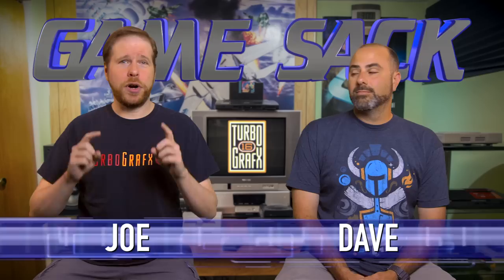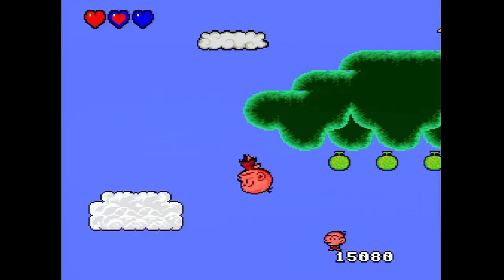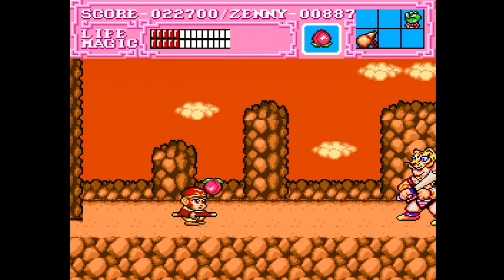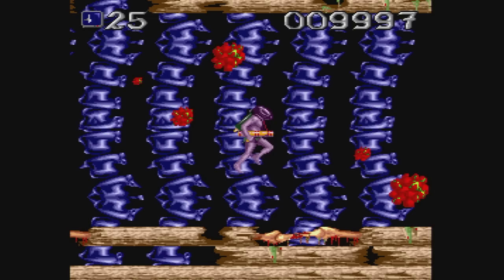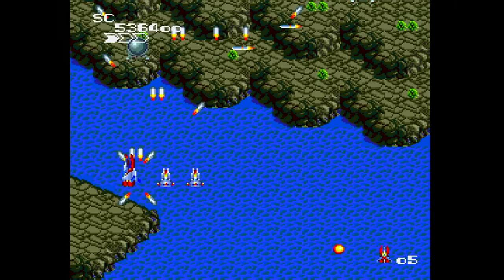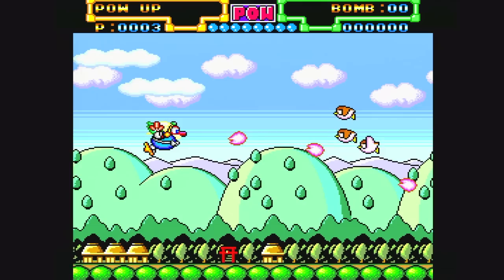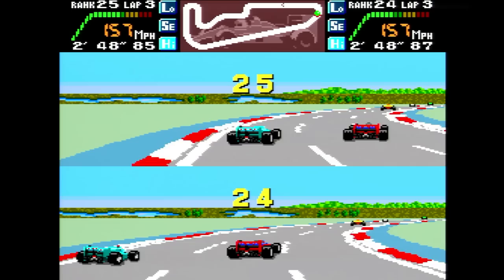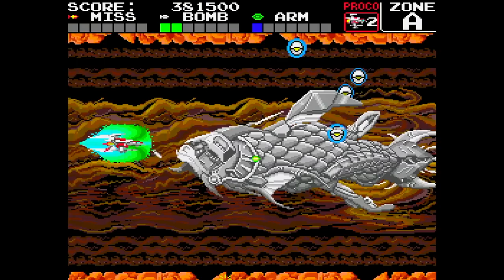TurboGrafx-16/PC Engine - Review - Part 2 - Game Sack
Episode 202 - We're back looking at the the underrated and overlooked games for the Turbo! Part 1, which is an ancient episode (and also our first dedicated to a single system), is

►Game Sack Blu-ray!
►The Game Sack Episode Guide!
►Twitter! Official (run by Joe) Dave